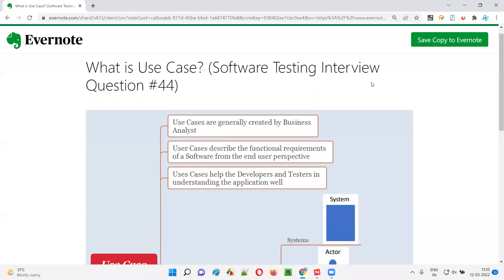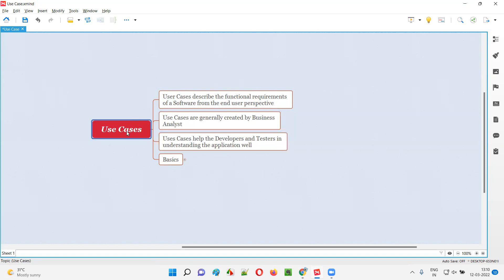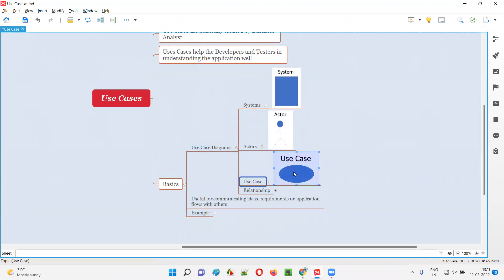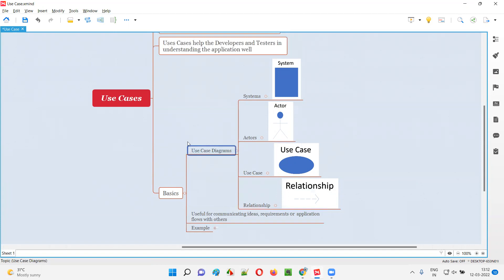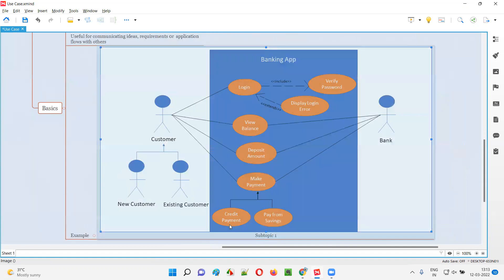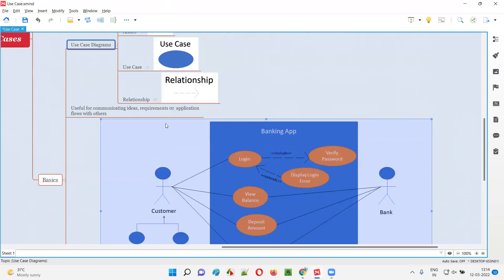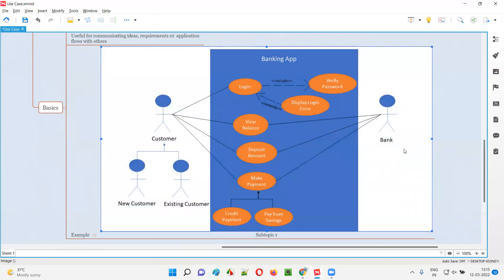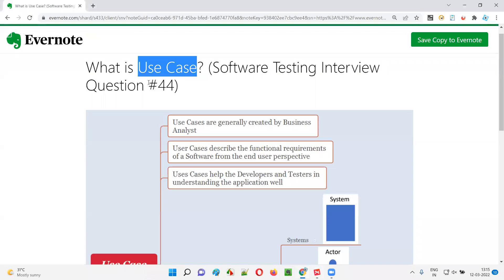What is Use Case? (Software Testing Interview Question #44)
In this session, I have answered one of the Software Testing interview questions i.e. What is Use Case?